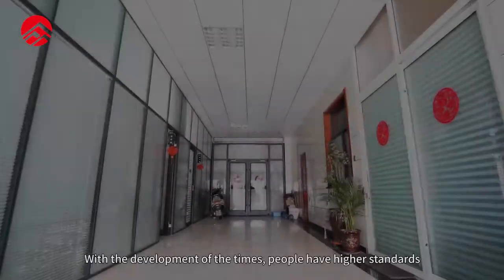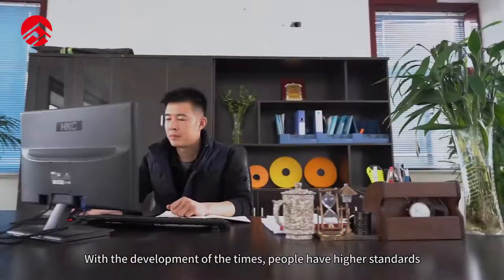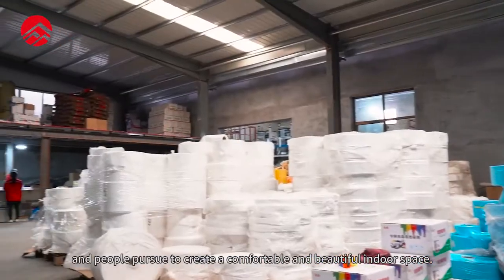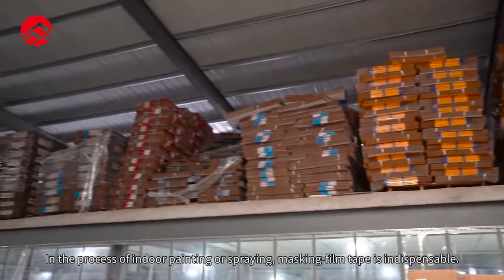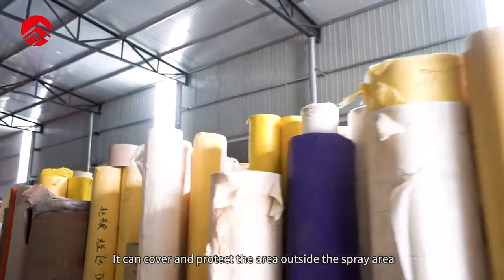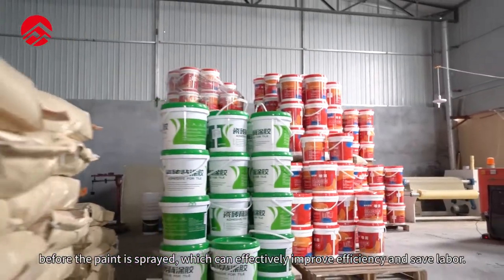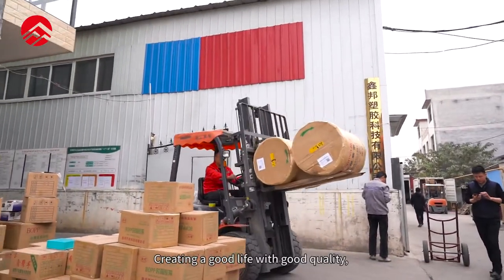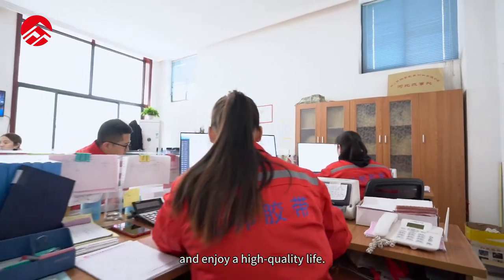Masking-film Tape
With the development of the times, people have higher standards and requirements for the living environment, and people pursue to create a comfortable and beautiful indoor space. In the process of indoor painting or spraying, masking-film tape is indispensable. It can cover and protect the area outside the spray area before the paint is sprayed, which can effectively improve efficiency and save labor. But due to different types of paints and coatings, complex application scenarios, and fine patterns and dividing lines, masking-film tapes are required to meet higher requirements. Specializing in the production and sales of adhesive materials, Shijiazhuang Xinbang Plastic Technology Co., Ltd. is a large-scale enterprise in the domestic tape industry. The masking-film tape produced by Xinbang is easy to stick and peel off, and the masking protection area is quite large. It can provide products with different widths and specifications according to requirements. And according to the needs of different models, the tapes can also be used in different processes and environments such as automobiles, airplanes, ships, etc., and are extremely convenient to use. Creating a good life with good quality, Xinbang make efforts for you to create a comfortable environment and enjoy a high-quality life.